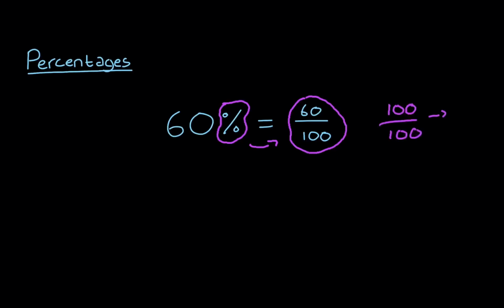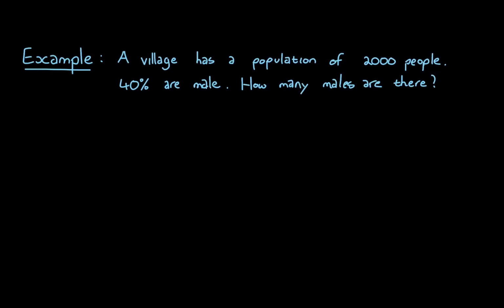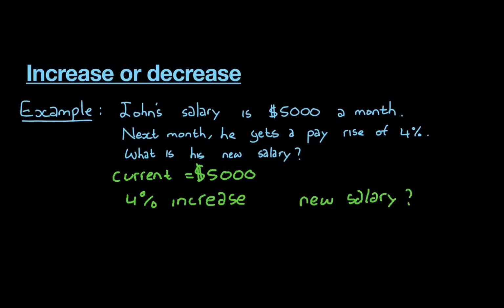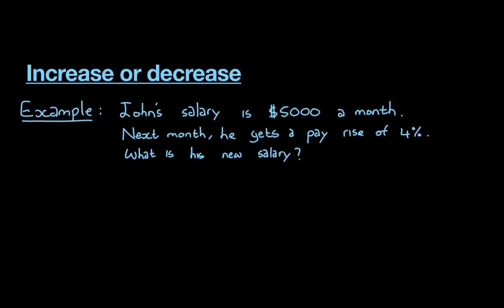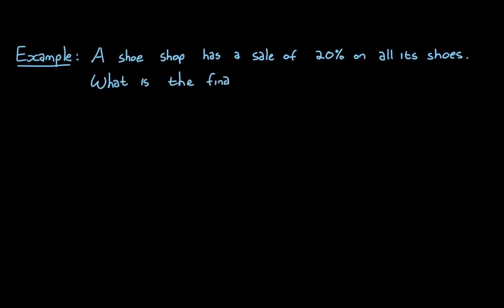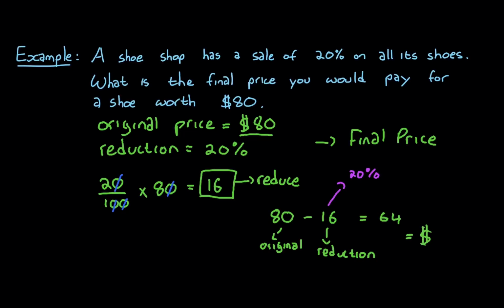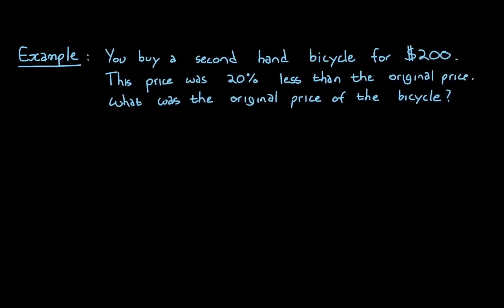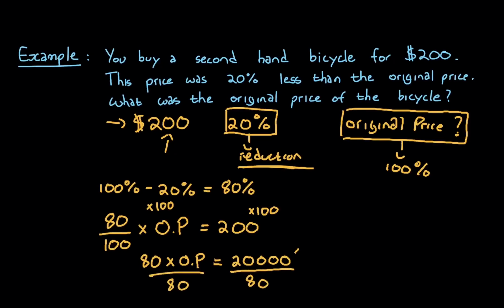Understanding Percentage, Increasing and Decreasing using Percentages | Project Learn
Understand what percentages are and how they can be used to find certain values.